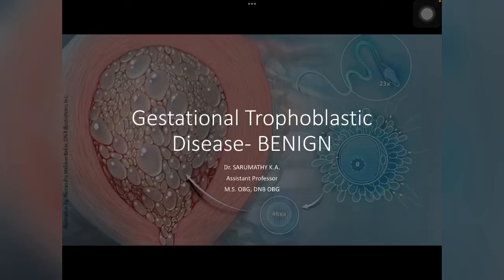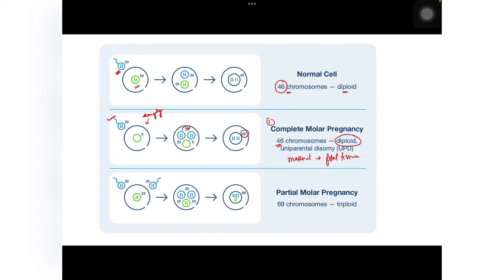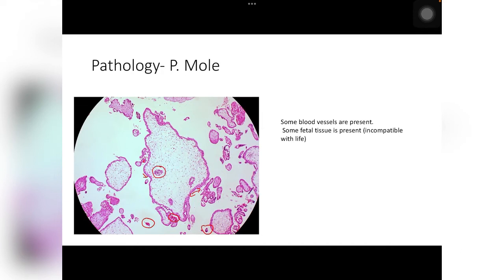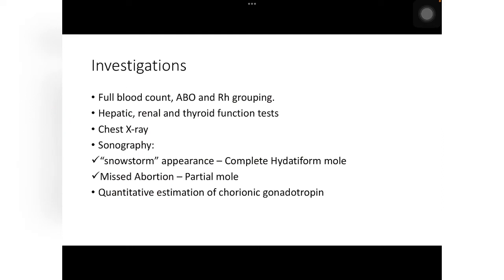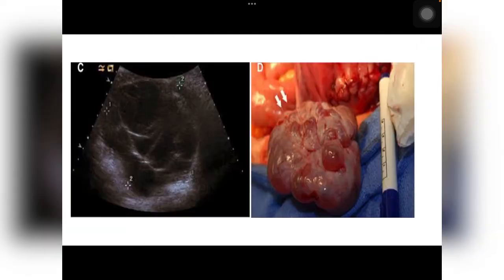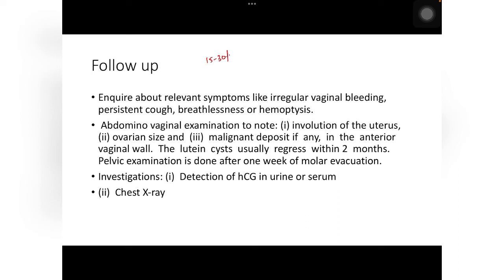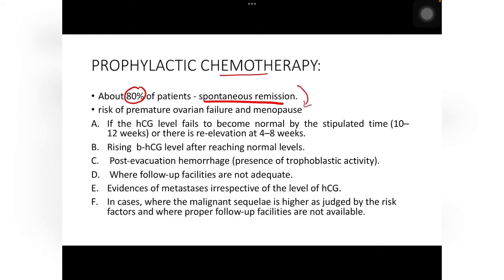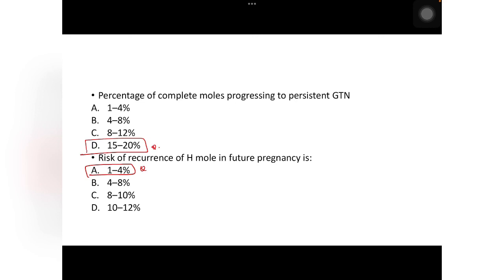Molar pregnancy- Gestational trophoblastic disease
In this video, the basic pathology of molar pregnancy is explained. Also the management of a patient with GTD and  follow up is well explained.